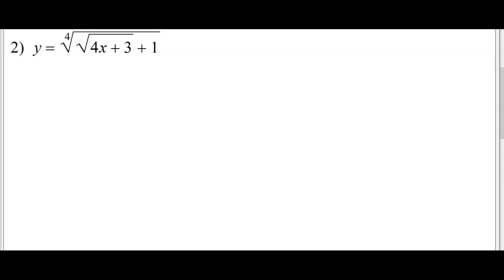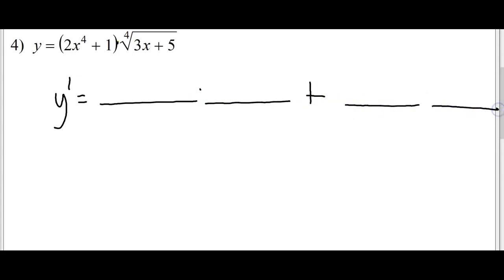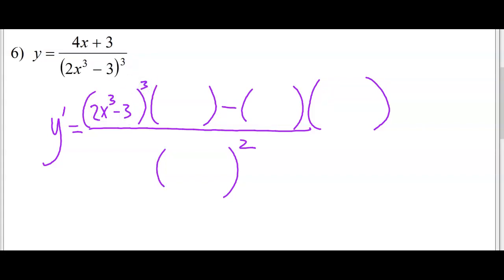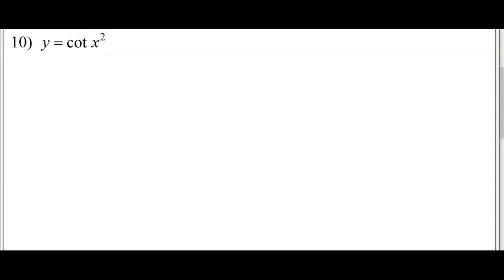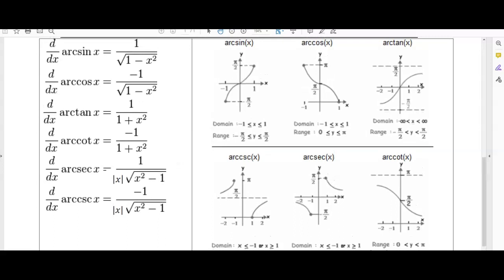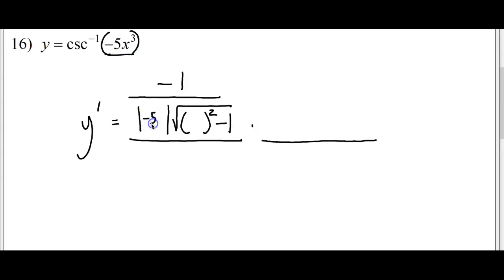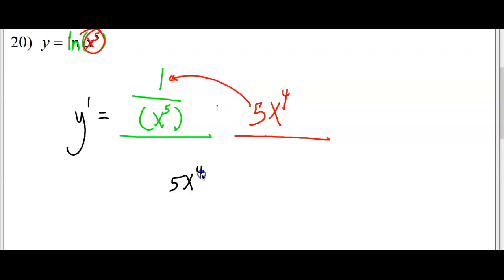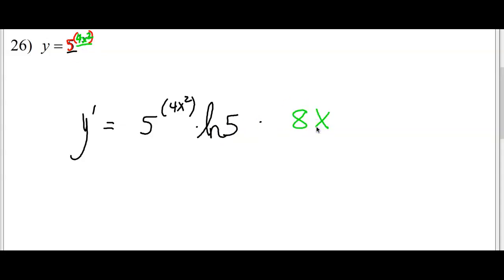Calc Unit 1 Quiz 3 Study Guide Help Video 21/22